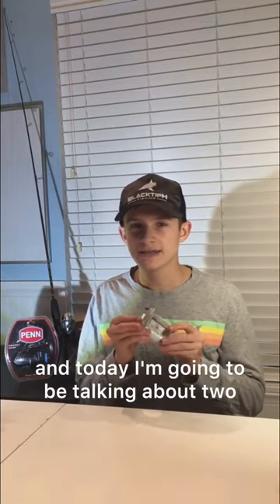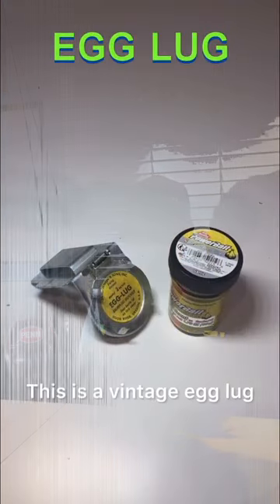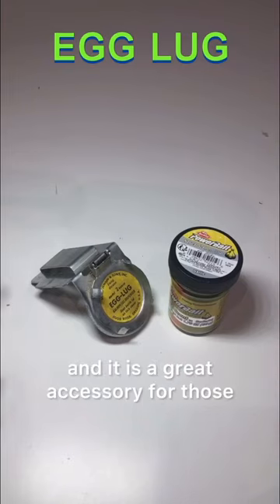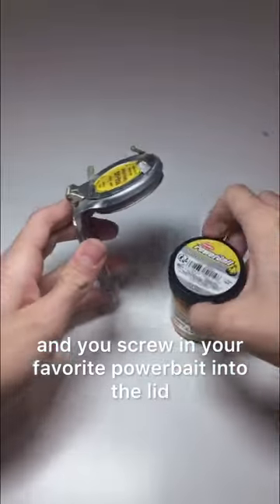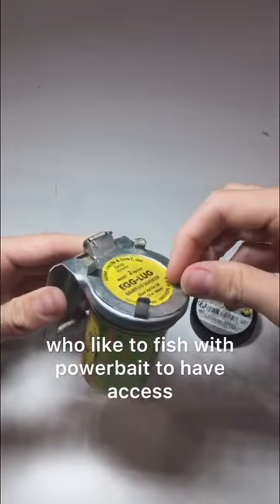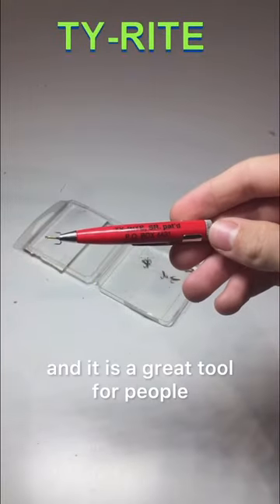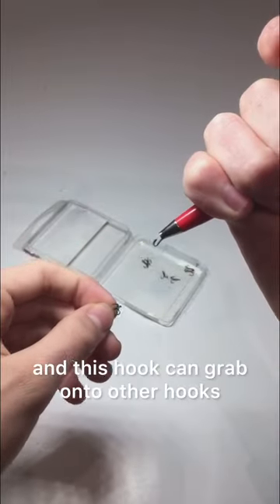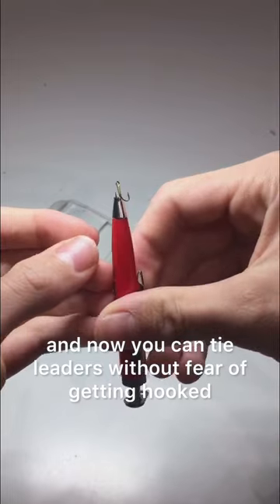BEST TROUT FISHING ACCESSORIES